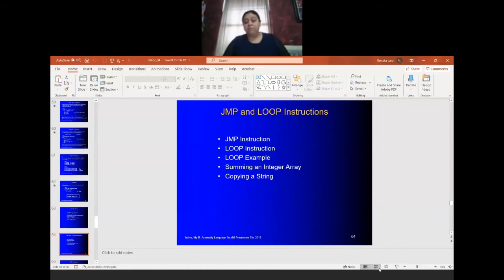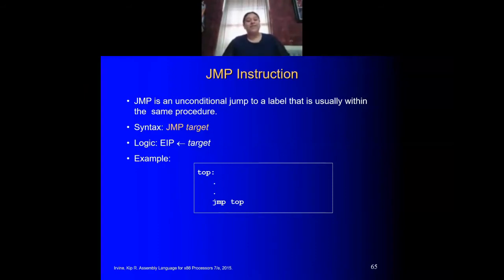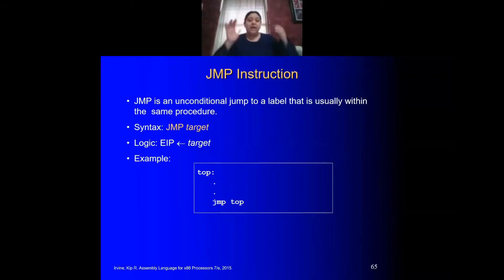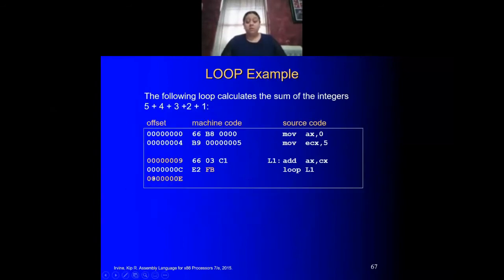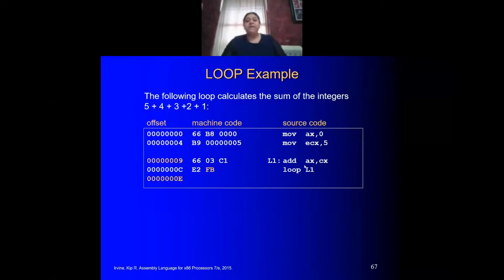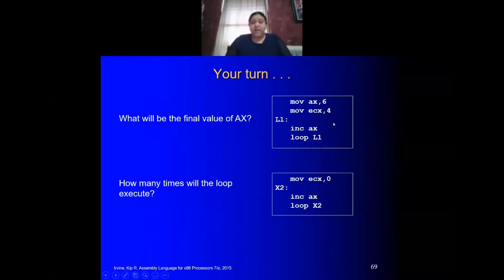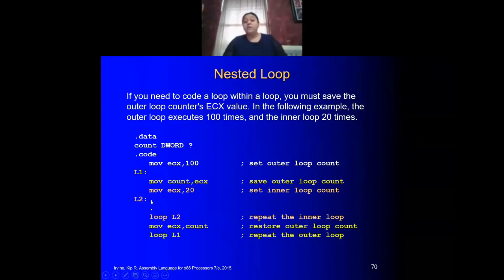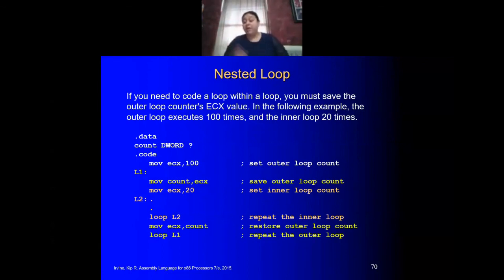Introduction to Jumps and Loops in MASM Assembly (Lecture)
In this video I introduce the assembly instructions JMP and LOOP.
Text Source: Kip Irvine. Assembly Language for x86 Processors, 7th edition.